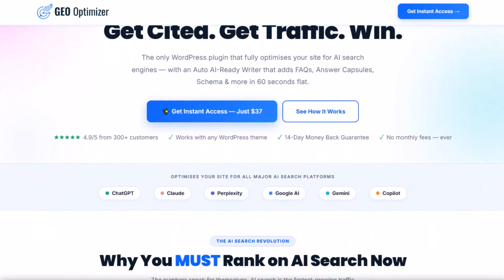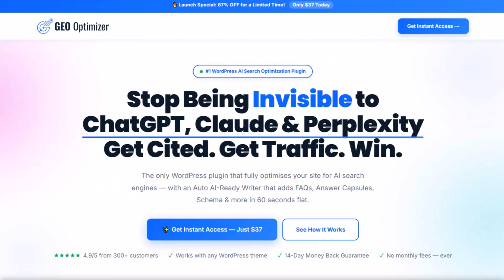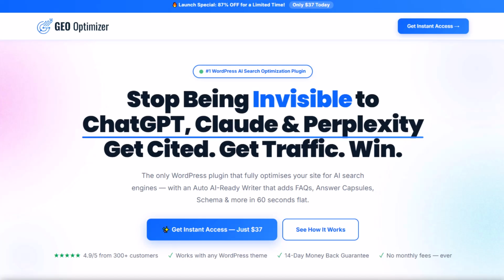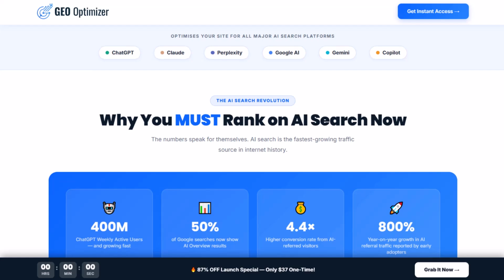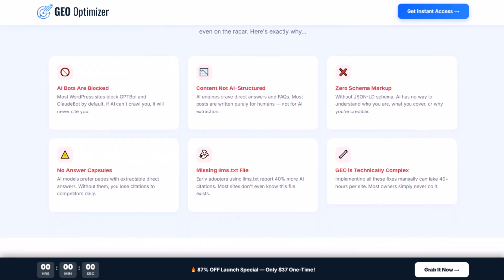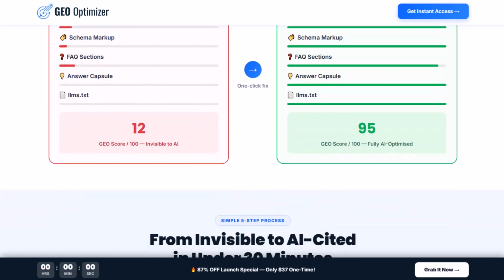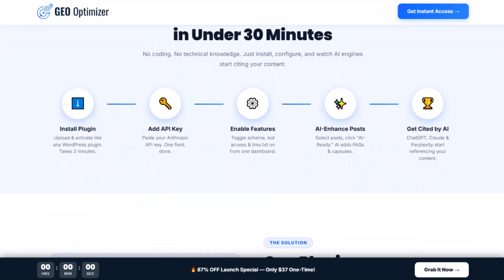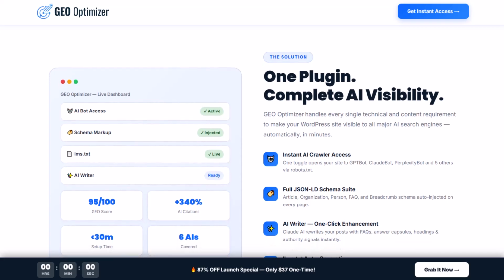How To Create and Optimise Your Content for AI Search How to Optimize Content for AI Search Answers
If you’re a WordPress site owner, you might be noticing a new kind of search traffic taking off — AI-powered search. Platforms like ChatGPT, Claude, and Perplexity are rapidly becoming the go-to places people turn for instant answers. Yet, most websites remain invisible to these AI engines because they aren’t structured in a way that AI can easily crawl and cite. That’s where GEO Optimizer comes in, the all-in-one WordPress plugin designed to make your content AI-ready and highly discoverable.

GEO Optimizer makes optimizing your site for AI search surprisingly simple. Traditionally, creating AI-friendly content meant manually adding FAQs, answer capsules, and JSON-LD schema markup, while also configuring your site to allow AI bots access — a process that could take hours for each post. With GEO Optimizer, these technical and content-heavy tasks are automated. By installing the plugin, adding your free Anthropic API key, and toggling the desired features, your posts are immediately prepared for AI visibility.

One of the most powerful features of GEO Optimizer is the Auto AI-Ready Writer. With just a click, your posts are enhanced with structured FAQs, answer capsules, headings, and authority signals. These elements make it easier for AI models to understand, extract, and cite your content, increasing the chances that your website appears in AI search results. The plugin also generates a priority llms.txt file and automatically injects JSON-LD schema for articles, organizations, and FAQs, ensuring that AI bots can navigate your content efficiently.

Early users have reported remarkable results, including higher citations in ChatGPT, Claude, and Perplexity, along with increased appearances in Google AI Overview panels. Every post is backed up before enhancement, allowing you to revert any changes with one click, giving you full control and peace of mind.

Optimizing for AI search is no longer a complex, technical task. With GEO Optimizer, WordPress site owners can boost their AI visibility, increase traffic, and ensure that their content gets cited across the fastest-growing search platforms. By making your content accessible and AI-ready, you’re positioning your website for the future of search, attracting more readers, and staying ahead of the competition.

Check Out Other Products:
The tool that lets you SELL transcription services